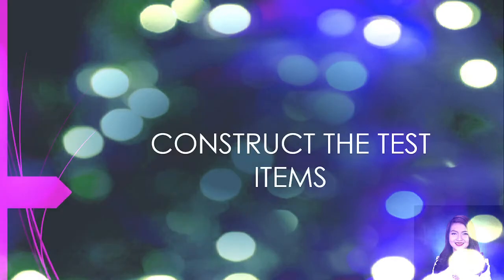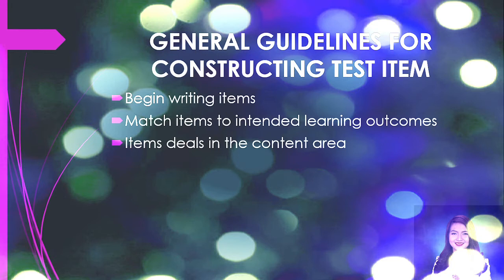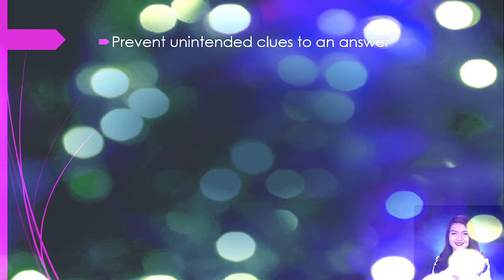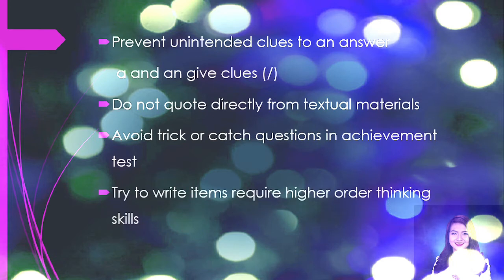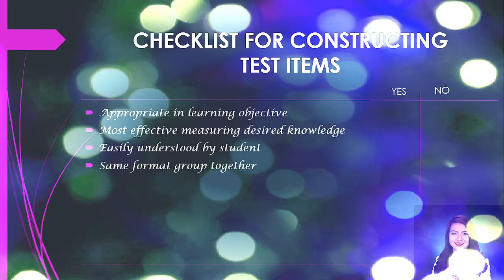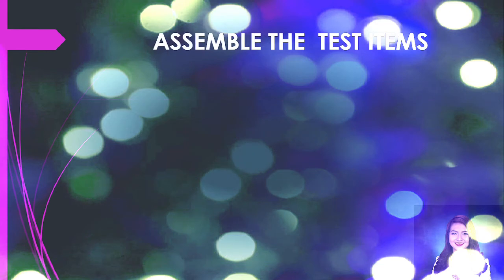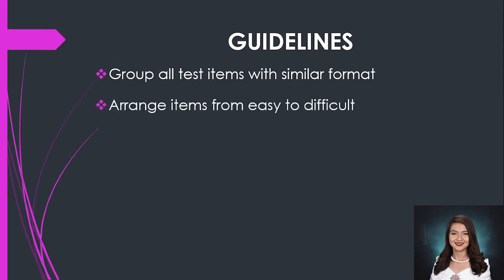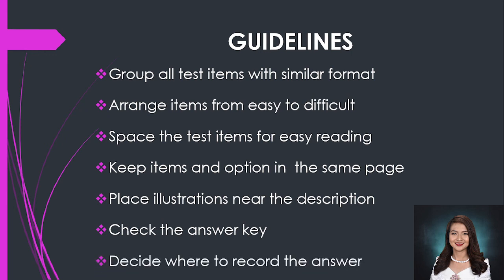CONSTRUCTING TEST ITEMS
ASSESSMENT OF LKEARNING
Developing classroom assessment tools